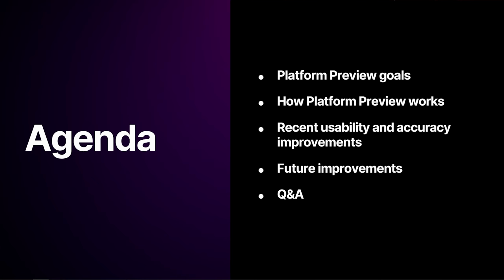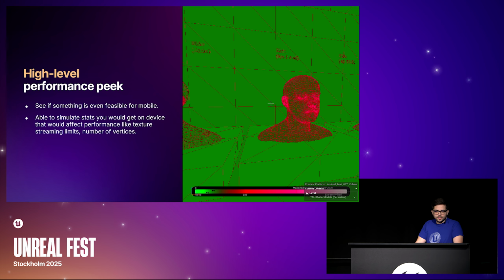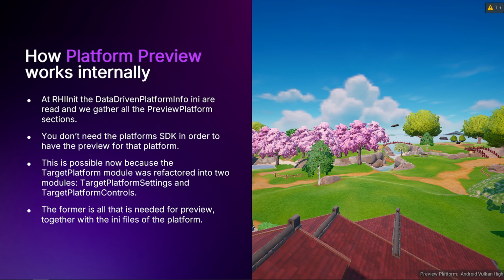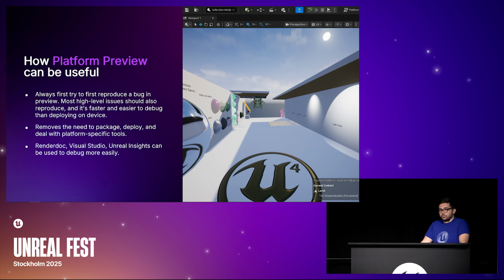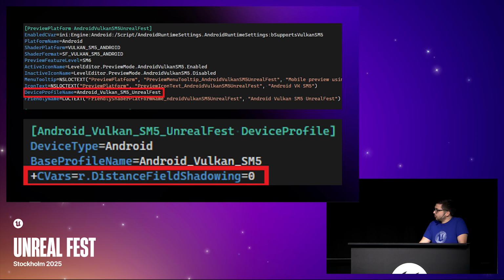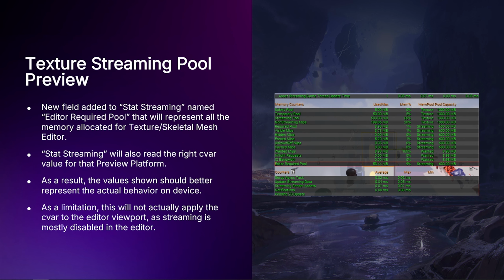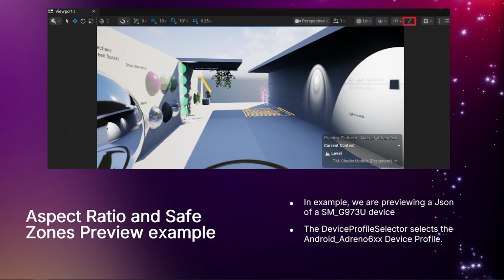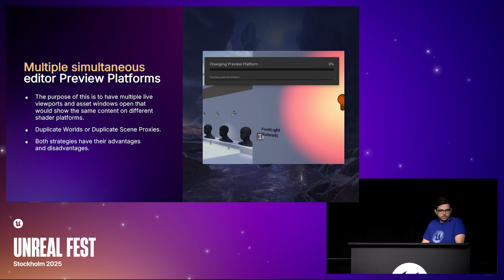Mobile Game Development with Platform Preview | Unreal Fest Stockholm 2025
In this session recorded at Unreal Fest Stockholm, we explore the Platform Preview in Unreal Engine and how it can be used when developing mobile games.

Previewing your game as it will appear on the final device is a critical requirement for mobile and cross-platform game content development.

There is a lack of knowledge about the Platform Preview feature in the Unreal Editor. Some people don't know it exists, others know it's there, but don't know what it can do or what its limitations are.

This talk clears all that up. We dive into what the Platform Preview can and cannot do, showcase examples where it can be useful, present new features for it in 5.6 and 5.7, and also list future developments.